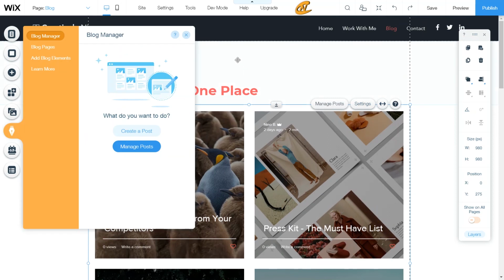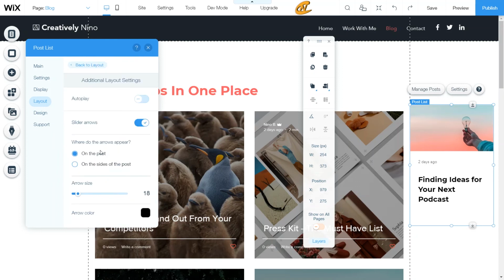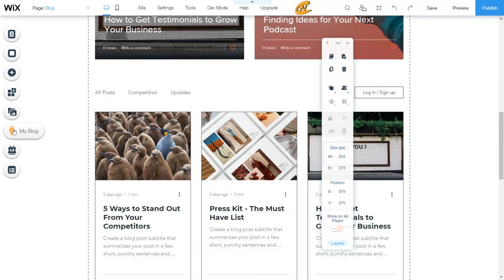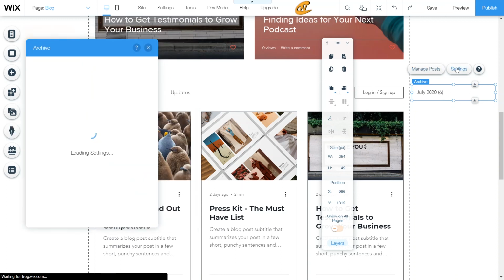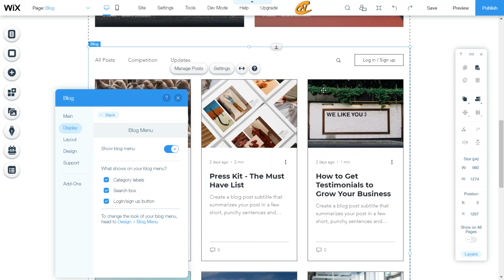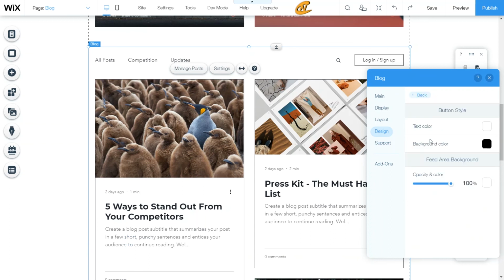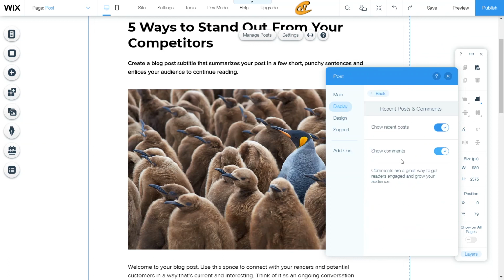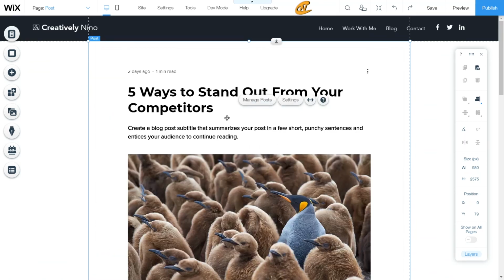How To Create A Blog On Wix (New WIX Blog) - Wix for Beginners - Wix Tutorial - Part 2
Want to know in-depth details on how you can set up your blog on Wix in your editor??

Learn how to navigate the new WIX blog and create your own blog on WIX.

FYI: The new Wix Blog makes it easy for you to showcase what you love. Be it food, travel, sports, art, etc. you can create a stunning blog that suits your personal style and grow your online community around the world. The new Wix Blog makes it easy to create great content and share it with your online community. You can write all the posts yourself or together with other writers. - Wix Support

📚 WHAT WAS COVERED:
- Custom Feed
- My Blog Toolbar
- Adding Blog Elements
- Post List
- Recent Post Add-in
- Category Menu
- Archives
- RSS Button
- Wix Blog Tips & Support Forum
- Post Element
- Log in / Sign up to Blog Website
- Comments on Blog Post